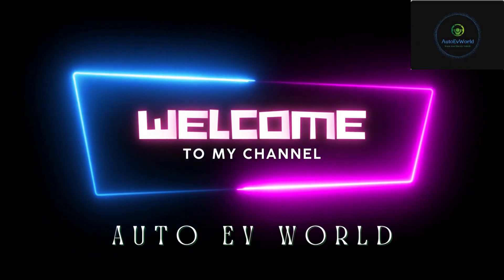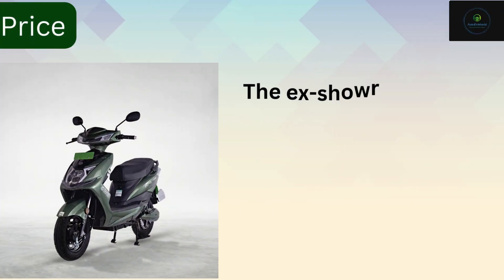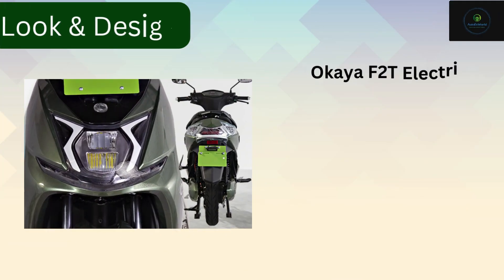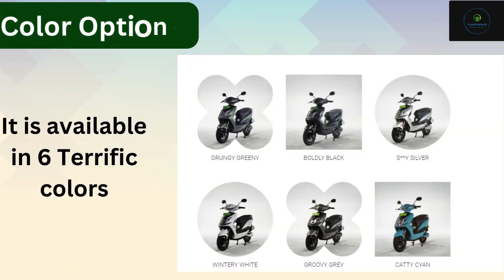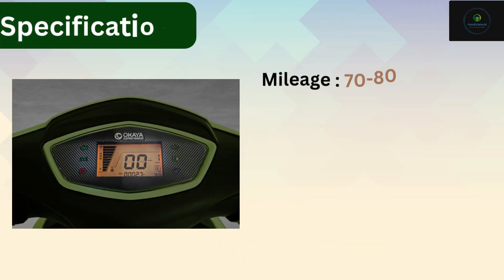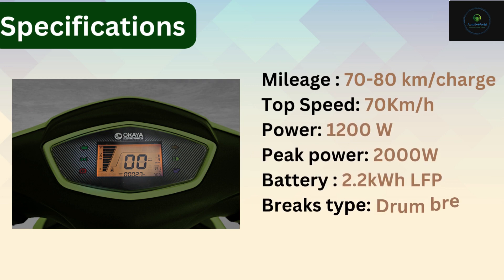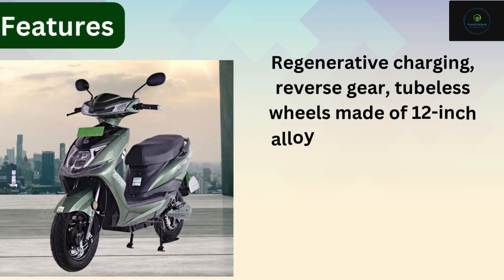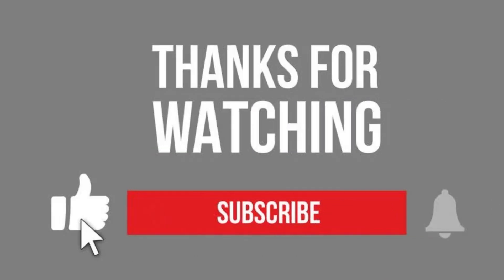Okaya Faast F2T EV scooter|| Features|| Price|| Specifications||Design